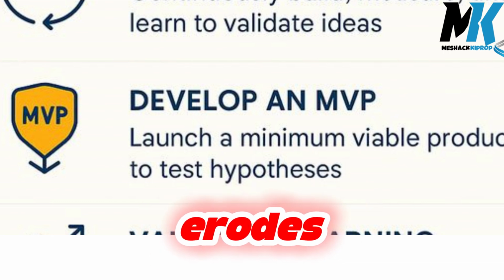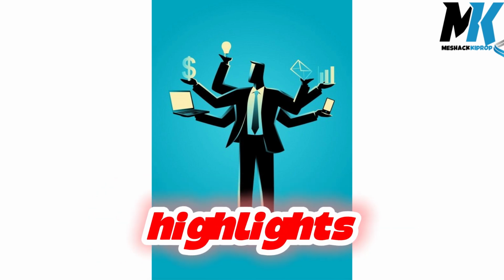THE LEAN STARTUP IN 7 MINUTES - The Book Every Entrepreneur Must Read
In this video I discuss the book "The Lean Startup" by Eric Ries
Eric Ries book summary
the Lean Startup Summary
business
Entrepreneur
business tips
investing
startup
founder